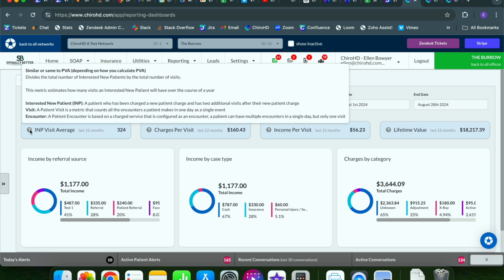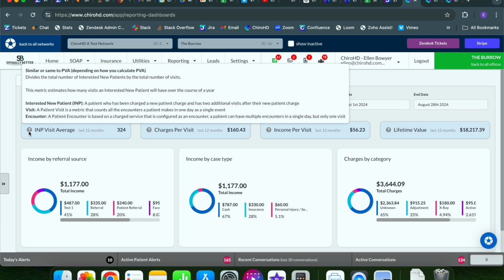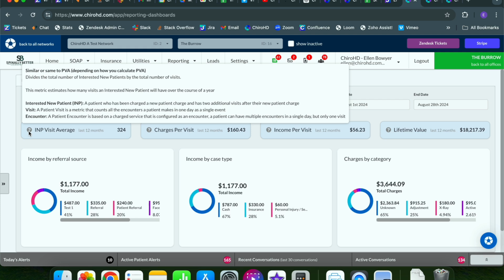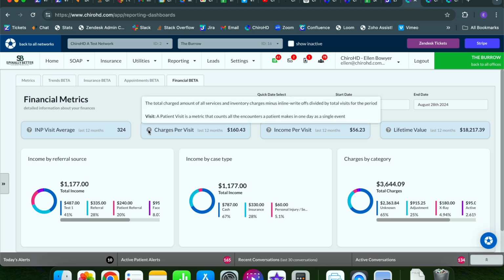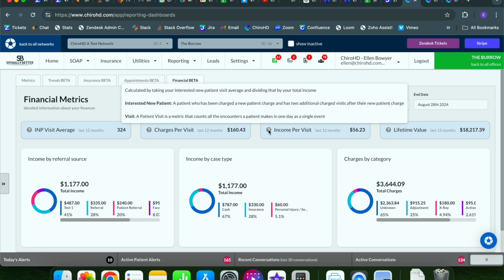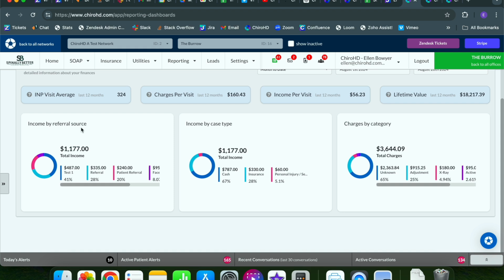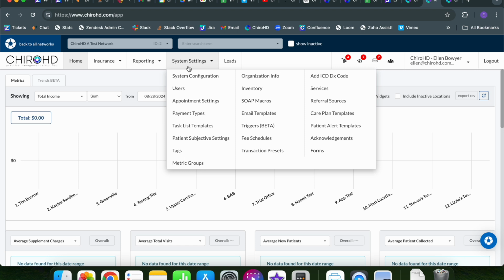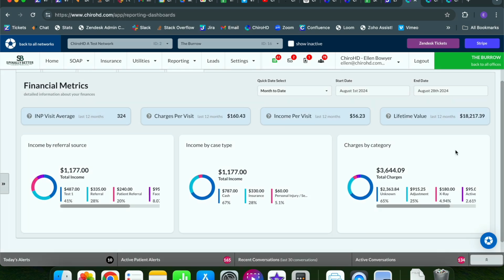Financial Metrics Dashboard